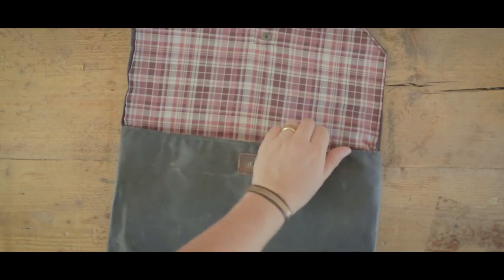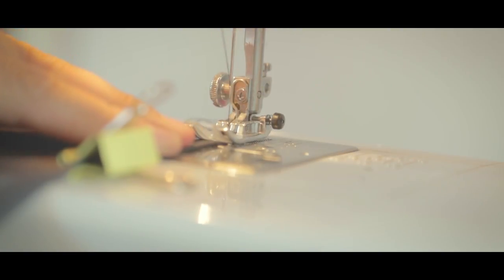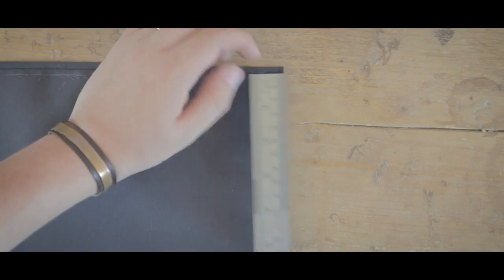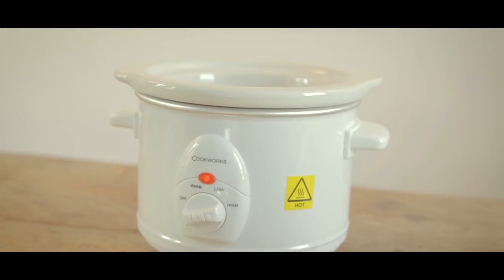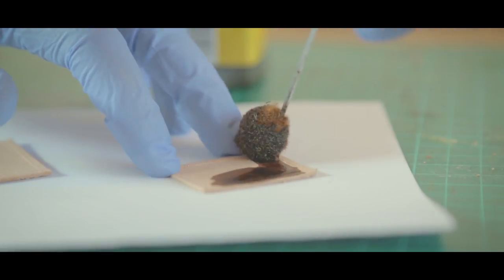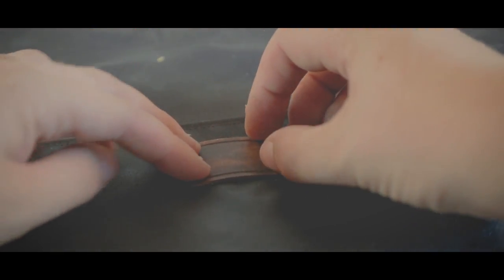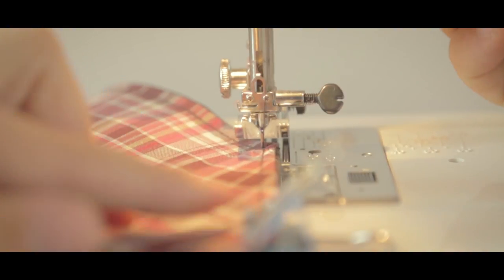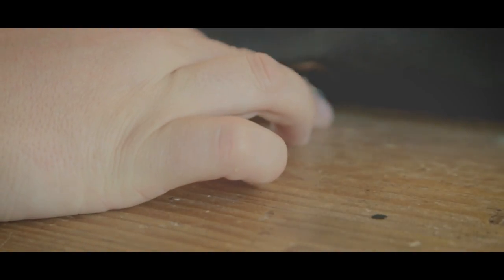#19 Waxed Canvas Laptop Sleeve - DIY Curious Creator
In this video I show how I made my Waxed Canvas Laptop Sleeve. This DIY tutorial gives a step by step guide on how to make your own waxed cotton canvas laptop sleeve or tablet case. I also how how to make your own DIY waxed canvas or duck canvas. I've never done any sewing before so go easy on me.
I get all my wax from Livemoor;

For a full written guide and a shopping list check out my Instructables;